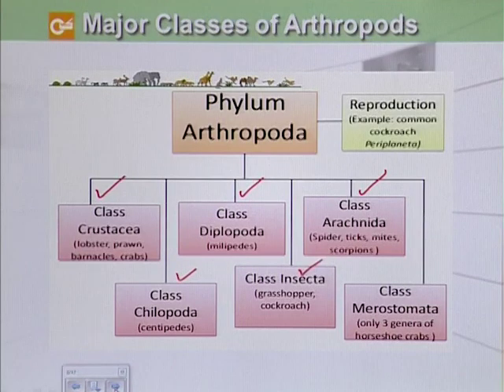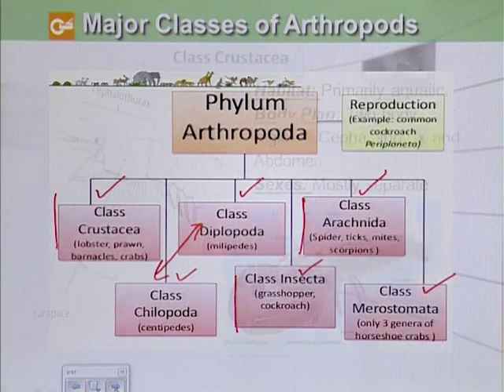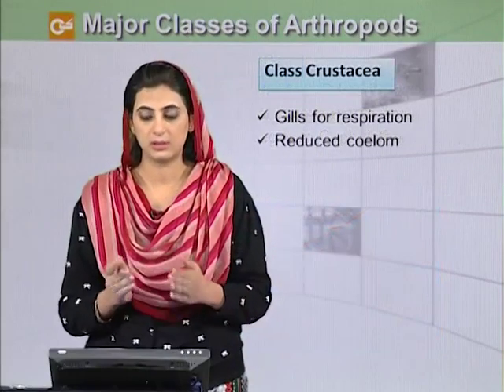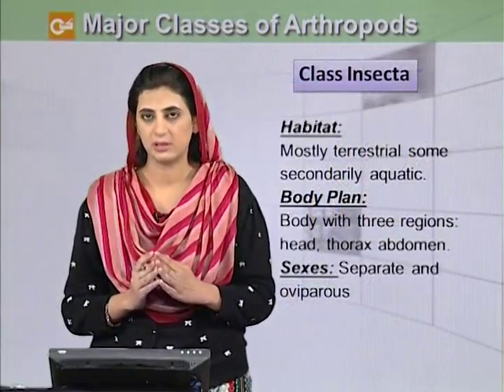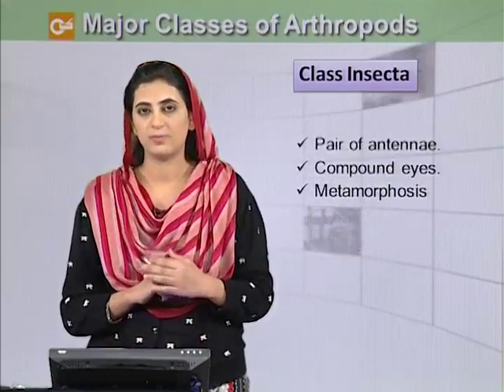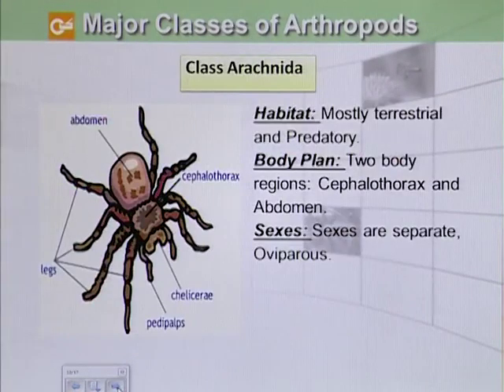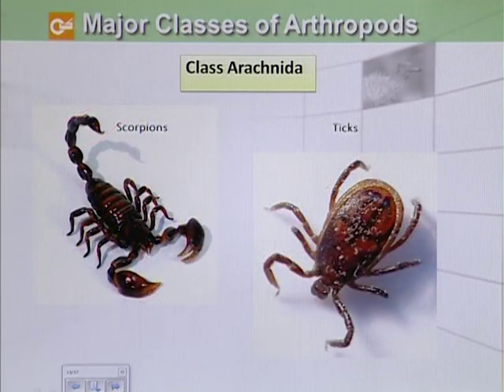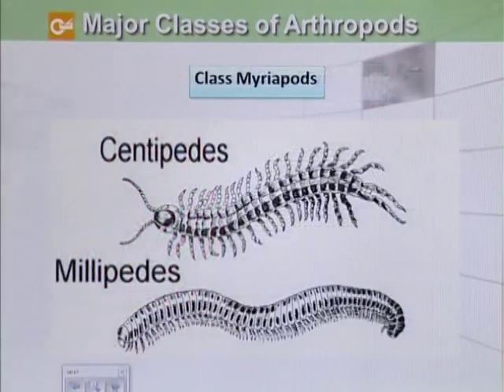Biology- Fsc Part 1 Chapter 10 Major Classes of Arthropods- Biology